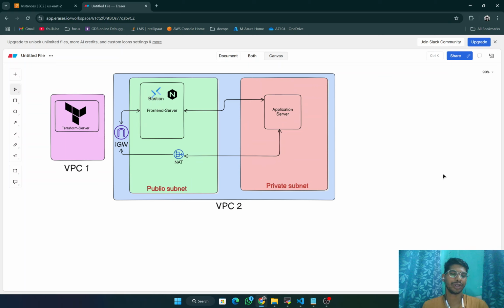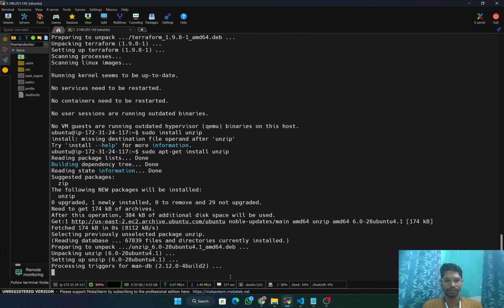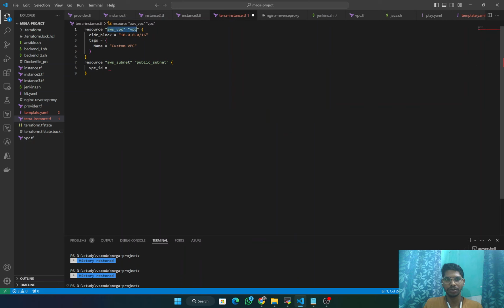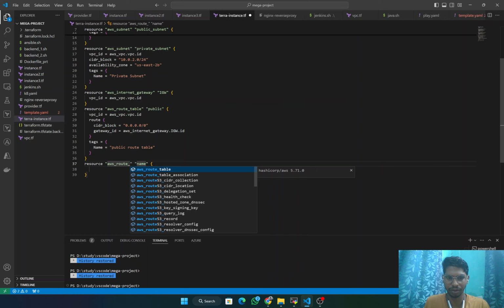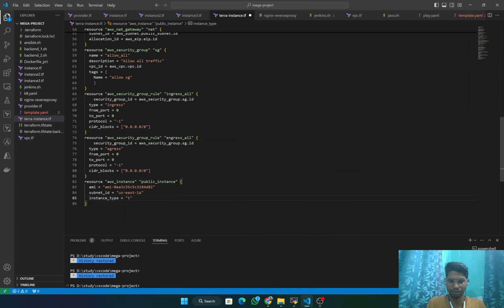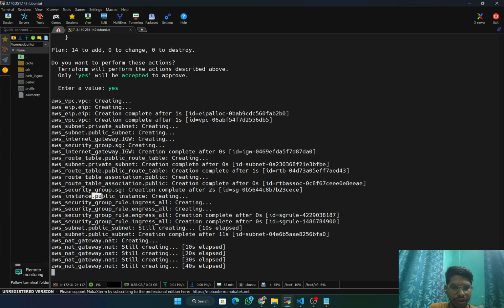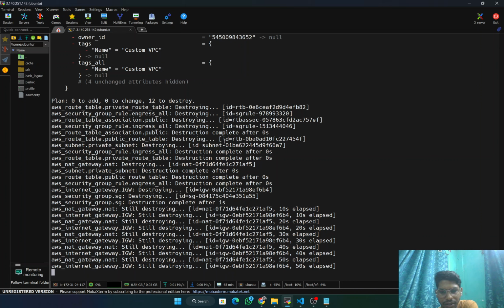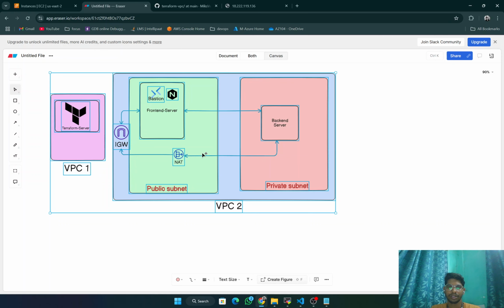Automating Web Hosting on AWS Using Terraform | Private & Public EC2 Instances with Reverse Proxy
In this tutorial, I’ll walk you through an end-to-end deployment of a secure website on AWS using Terraform, showcasing the power of InfrastructureAsCode. We’ll create both private and public EC2 instances within a custom VPC, host a website on the private instance, and use a reverse proxy with Nginx on the public instance to make it accessible to the world—while keeping our web server safe in a private subnet!

Video Highlights:
Terraform Setup - Automate the entire deployment of EC2 instances, VPC, and security groups.
Website Hosting in a Private Instance - Host the website securely on Apache2 in a private EC2 instance.
Reverse Proxy with Nginx - Configure Nginx on a public instance to route traffic to the private web server.
Secure, Scalable Setup - Keep the website secure by isolating it in a private subnet while allowing controlled public access.
Technologies Used:
    AWS - Cloud infrastructure
    Apache2 - Web server setup
    SSH - Secure connection between instances
What You’ll Learn:
How to automate EC2 instance creation in a custom VPC with Terraform.
    Setting up public-private instance communication on AWS.
    Configuring Nginx as a reverse proxy for secure web access.
    Deploying a secure, scalable architecture for web applications.
Whether you're getting started with DevOps, or looking to strengthen your CloudComputing skills, this video is a practical guide to building a scalable and secure setup using Terraform!